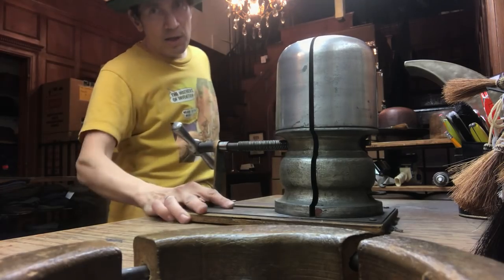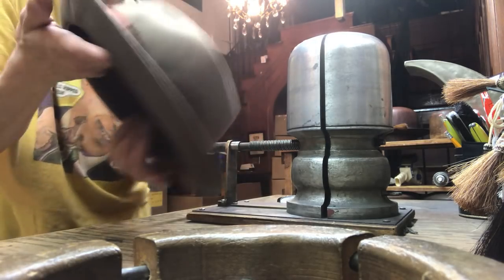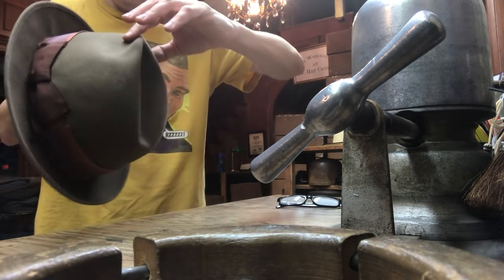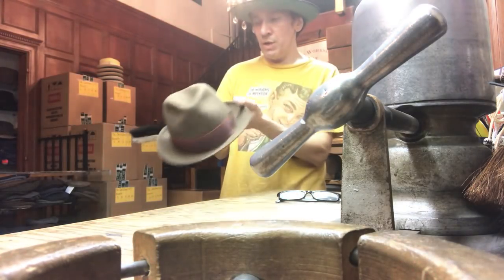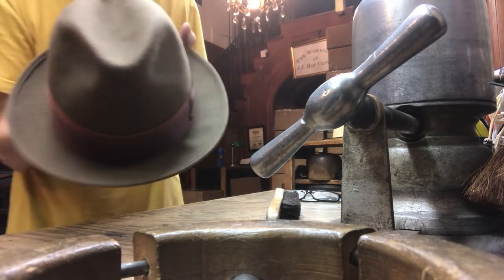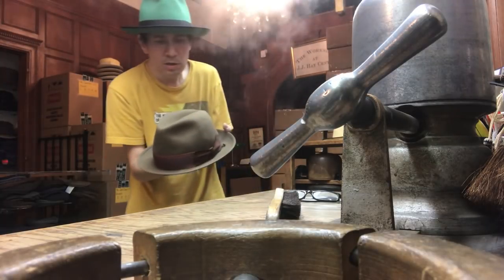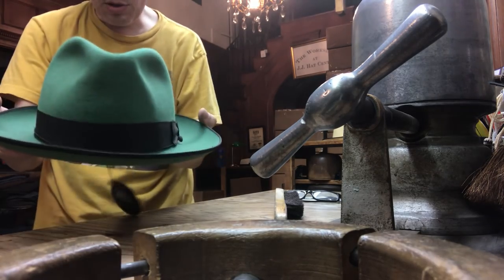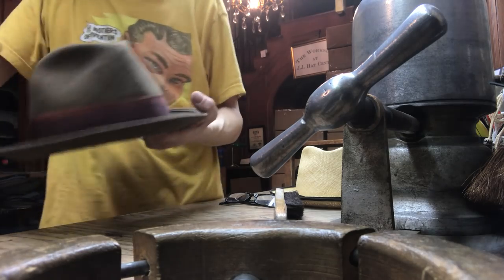How To Fix Your Hat with a Steamer - A Few Tips !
Sincerely,
How To Fix Your Hat Using A Steamer - A Few Tips !
just a few techniques I use to steam my felt hats,

To everybody, really..
thank you for your support,
and for keeping this channel afloat,
sincerely,
Kevin

Photo of Kevin At Pedal Steamer taken by: John Rogers, NYC